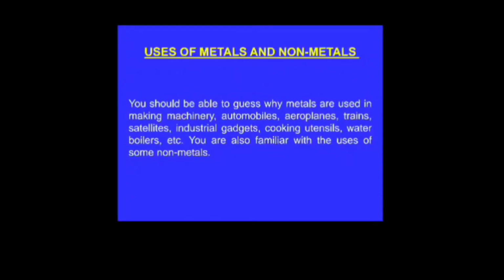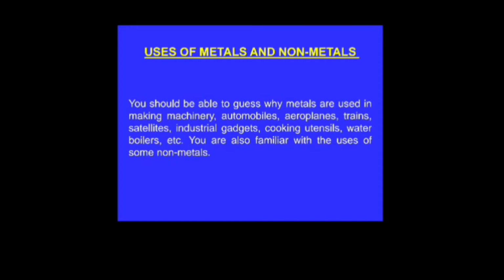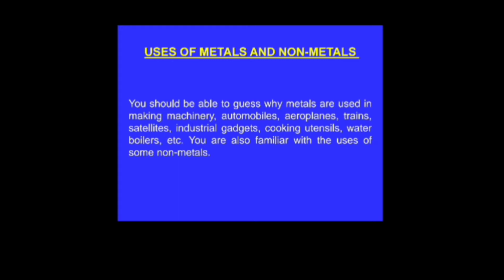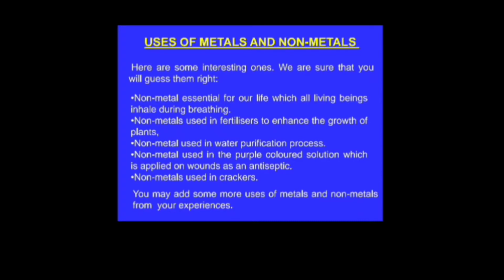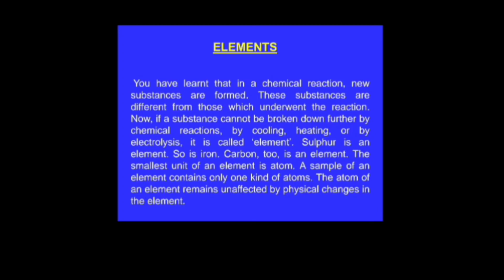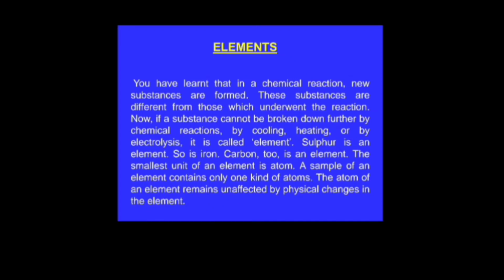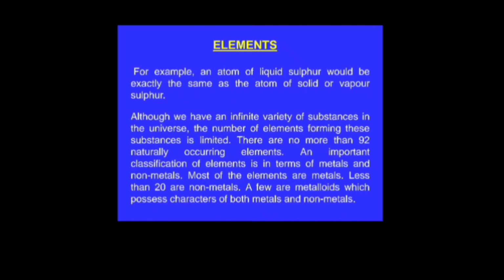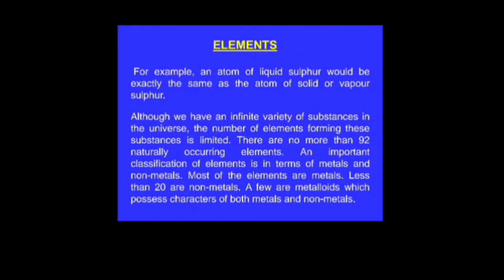Class 8 Subject Science Chapter chapter 4 metals and non metals shaily mam